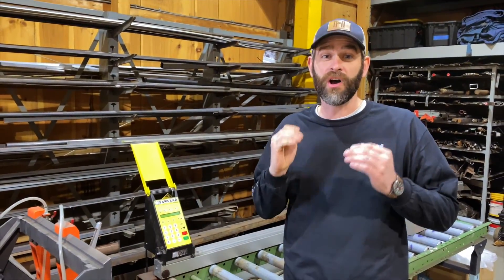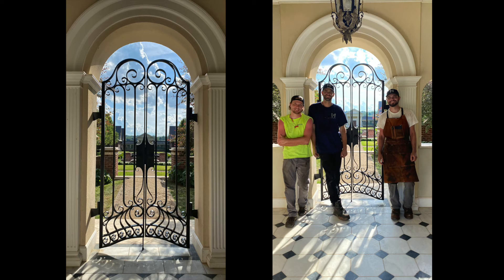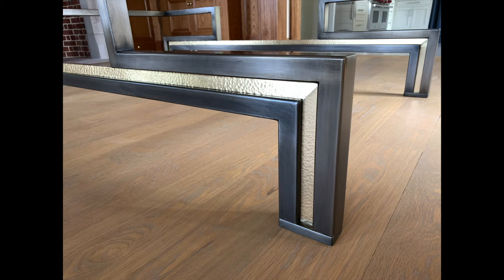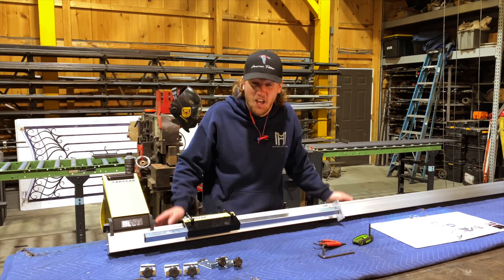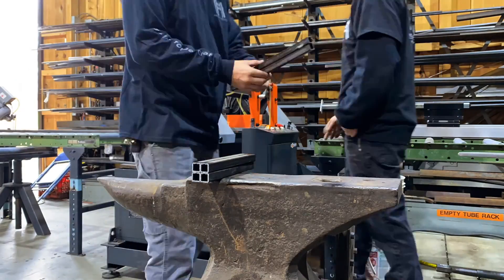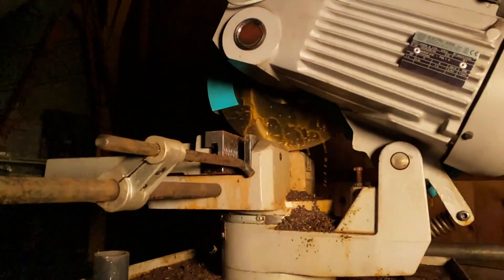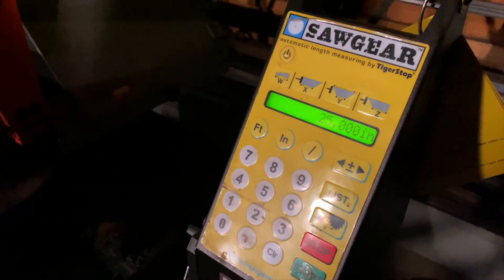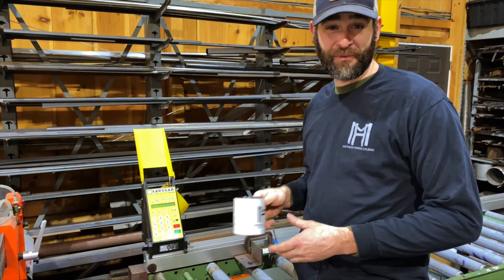Throw Away the Tape Measure! SawGear Review and Setup!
This is an in depth look at the best new fabrication tool we've added to the shop! The SawGear has absolutely changed the way we cut and measure material. We also show the setup of this tool and just how quick and easy it is. We were going to place this auto measuring tool on our cold saw but, once we set it up, we quickly realized it needed to go on our main horizontal bandsaw. A huge thank you to SawGear and all the awesome people at TigerStop for partnering with us in this endeavor. We can't recommend them strongly enough!

TigerStop's Instagram - @tiger_stop